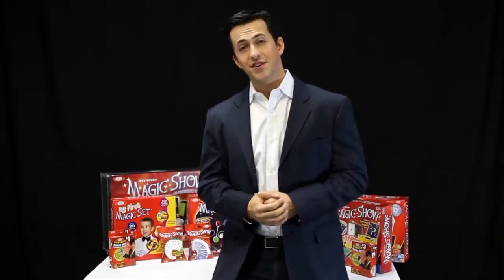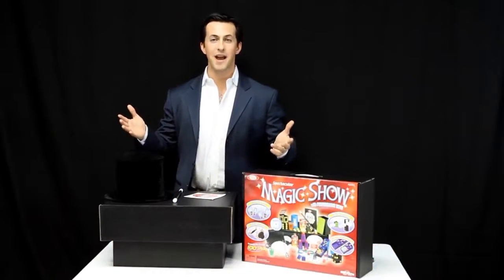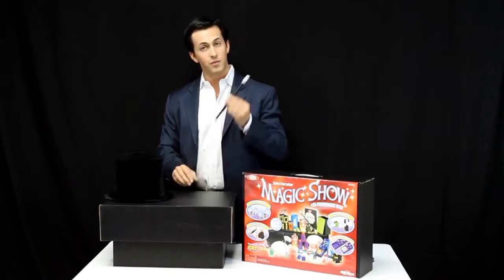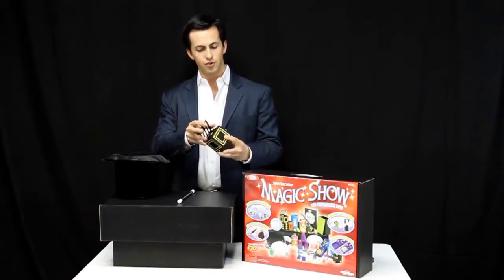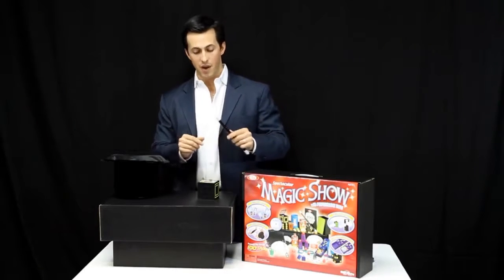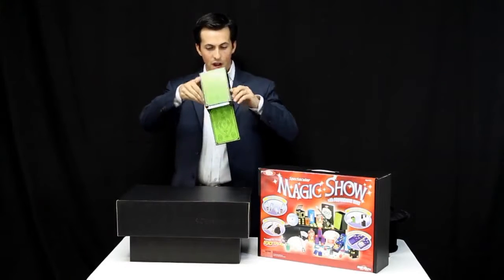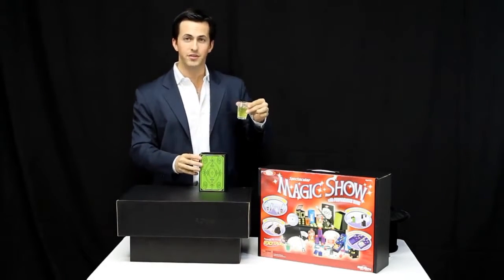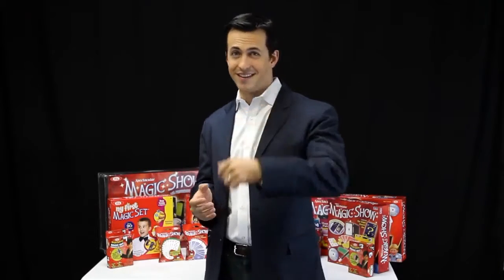Spectacular 100 Trick Magic Suitcase (0C4769) by Ideal